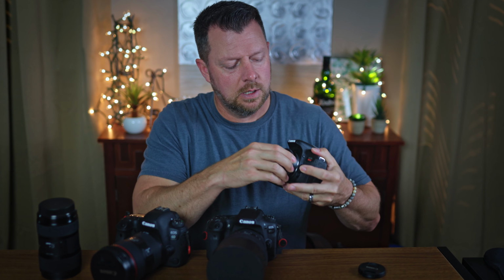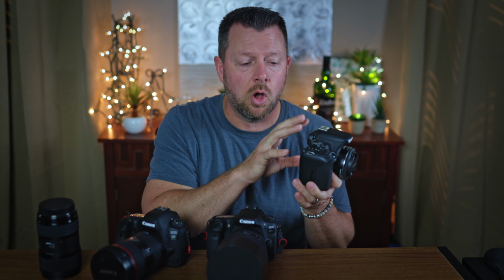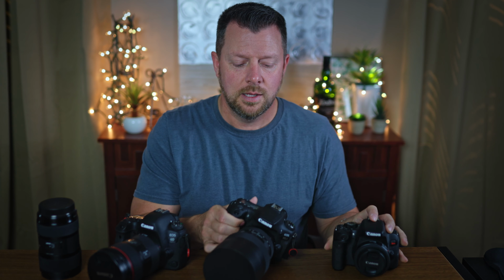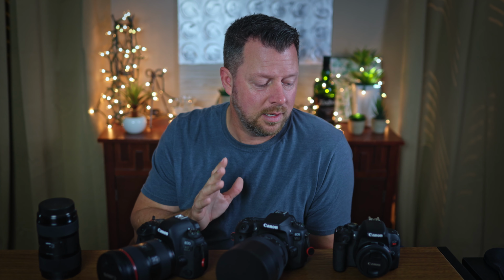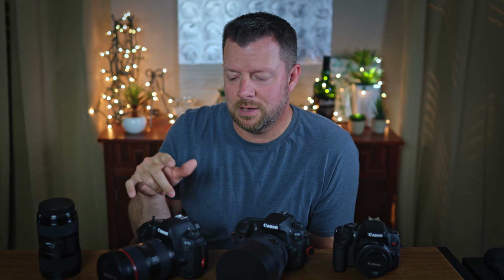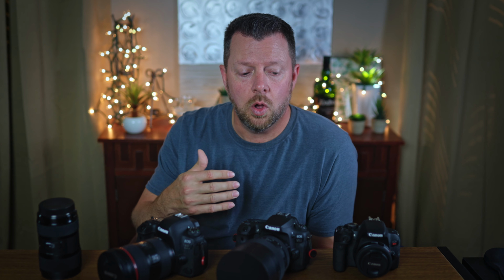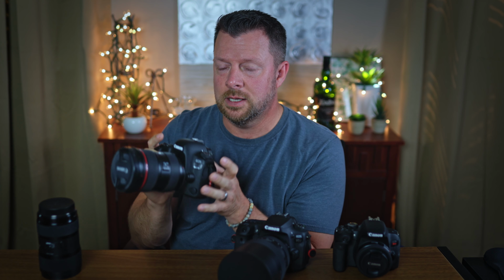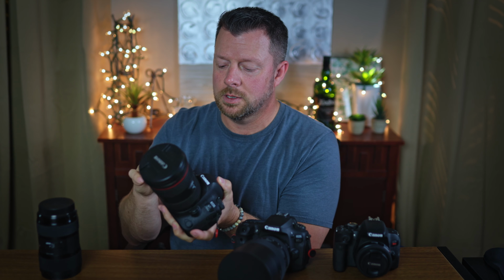DSLR VS Mirrorless, What to Buy???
DSLR VS Mirrorless, What to Buy??? In this video I outline the reasons I believe someone should decide between a DSLR and a Mirrorless camera. This is based off years of personal experience using both. Hopefully this can help someone who is undecided with the information needed to make a decision based on someone elses experiences using both DSLR and Mirrorless cameras.